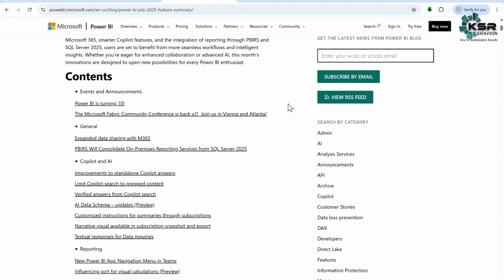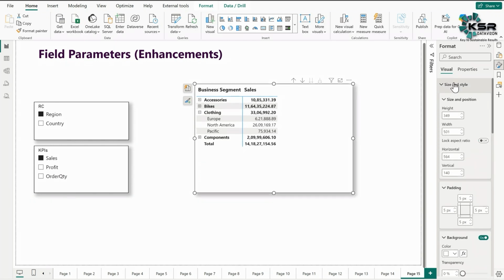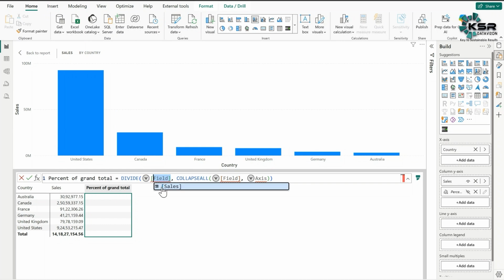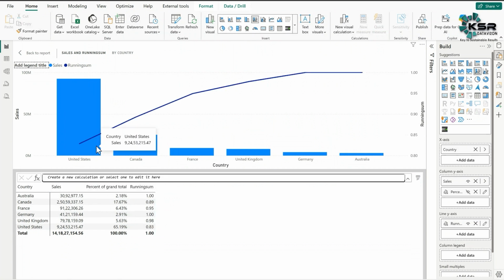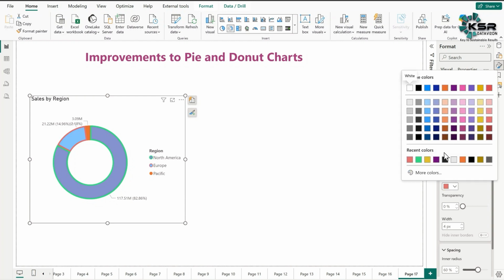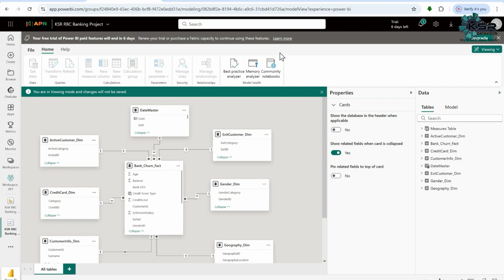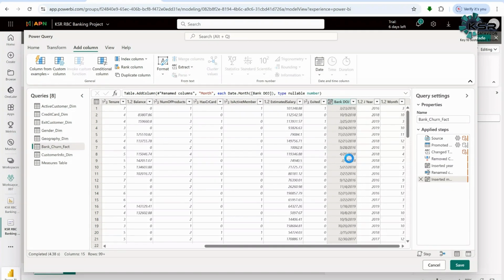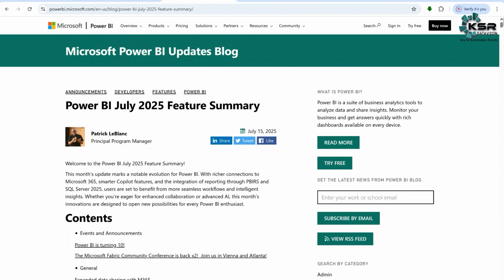Unlock the Secrets of PowerBI's Latest 2025 Updates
🚀 Discover the latest PowerBI July 2025 Updates with KSR Data Vision! Whether you're a beginner or a seasoned pro, this video is packed with everything you need to know about the newest features and enhancements in PowerBI.

Join Sai Babu as he walks you through key updates, including field parameter enhancements, visual level calculations, exciting improvements to pie and donut charts, and the groundbreaking introduction of Power Query Editor in PowerBI Services. Take a look at real-world demos showcasing how these updates can simplify your workflows and boost efficiency.

💡 Want to stay ahead in data visualization and business intelligence? Register now for our expert-led courses at KSR Data Vision. Equip yourself with in-demand skills in PowerBI, Microsoft Fabric, AWS, Azure, and more. Plus, take a look at our demo classes for one week before making a decision—because your learning matters!

📅 Course Start Dates: Ongoing | Trainer: Sai Babu
📞 Contact our course advisors for more details.

CHAPTERS:
00:00 - Introduction
01:59 - Field Parameters Enhancements
06:45 - Visual Level Calculations Improvements
12:20 - Pie and Donut Chart Enhancements
18:30 - Power Query Editor Features in Power BI
27:00 - Power BI July 2025 Updates Overview
27:34 - Sources for Power BI Updates
28:30 - Closing Remarks and Thank You